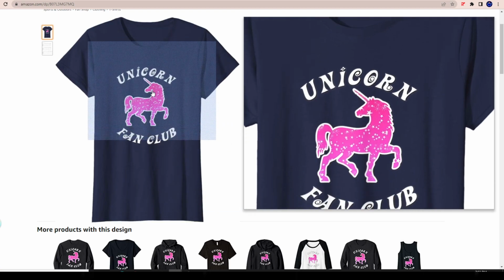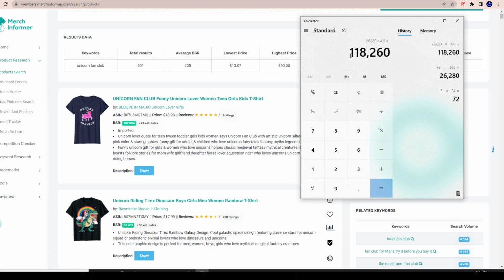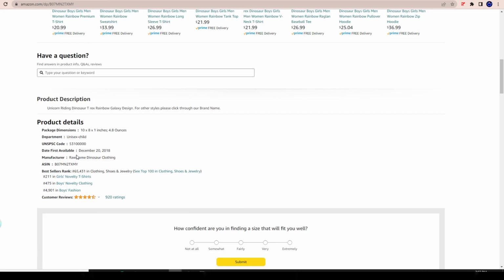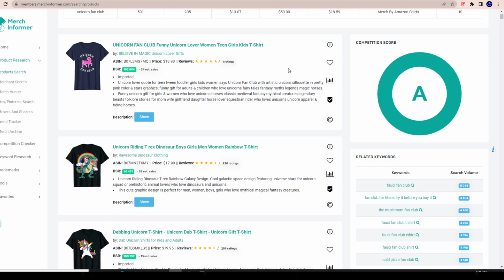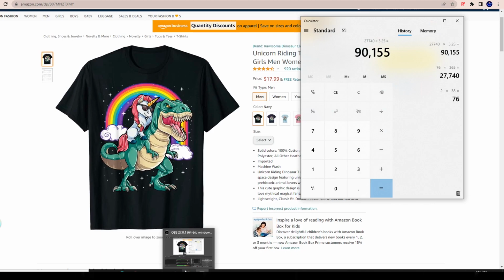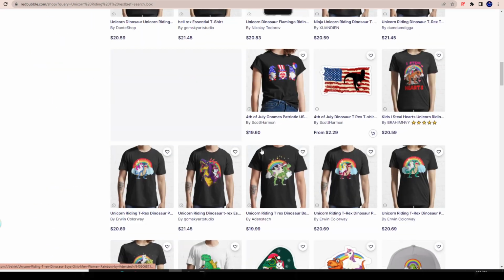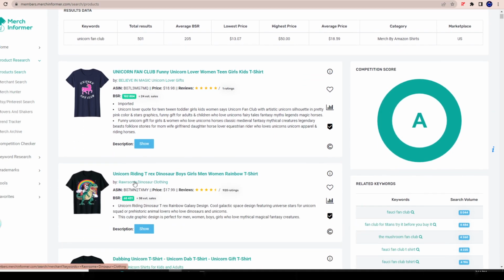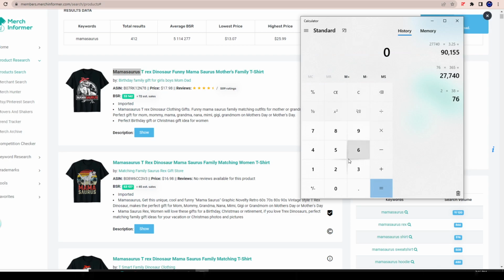WOW! This Design Made $131,400 In PROFIT!